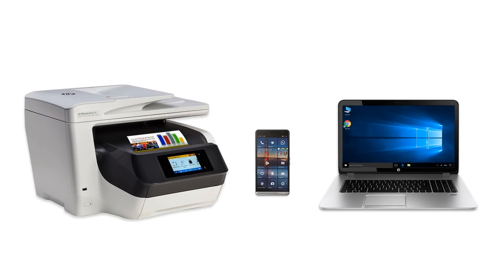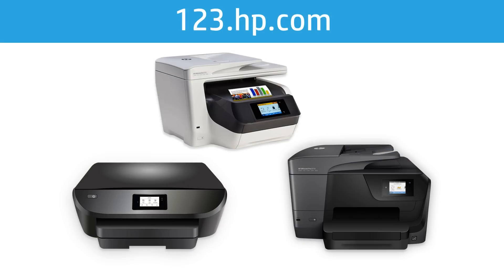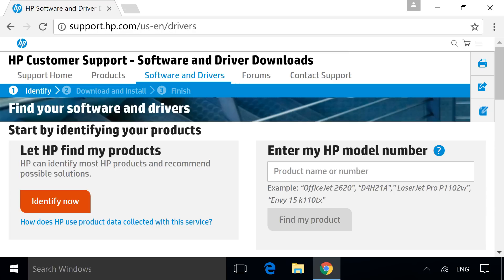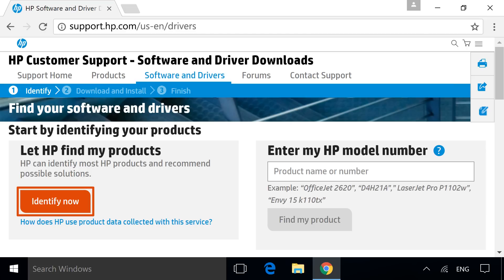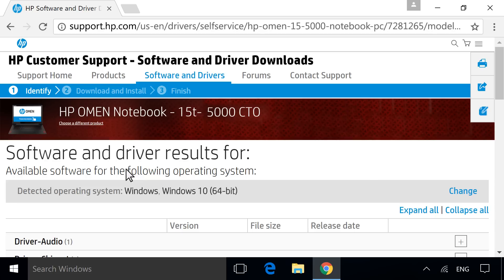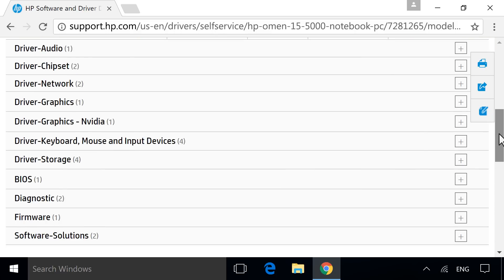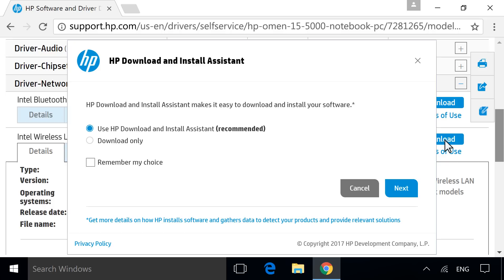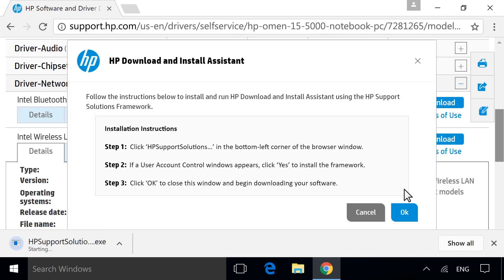Finding and Downloading Software and Drivers for Your HP Product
Learn how to find and download HP software and drivers from HP Support Assistant, 123.hp.com, or support.hp.com/drivers, depending on your printer.